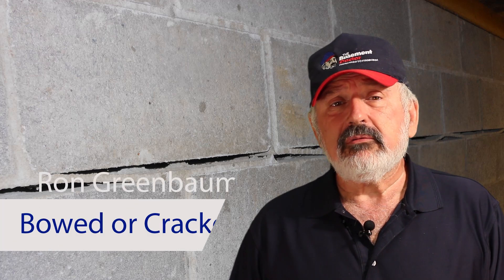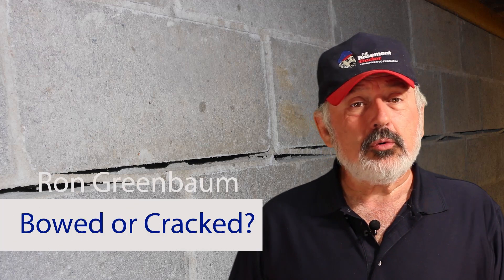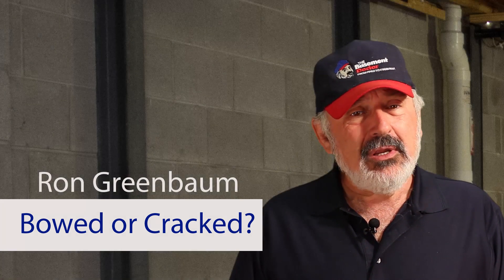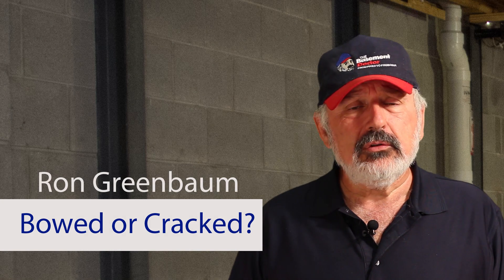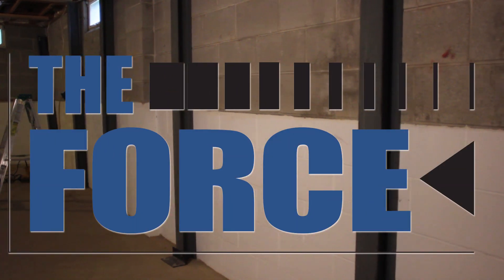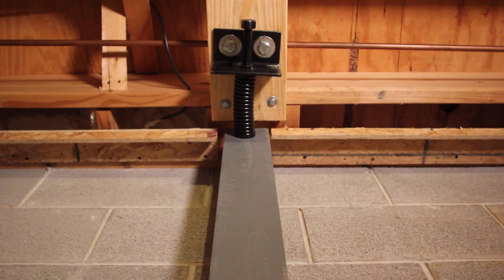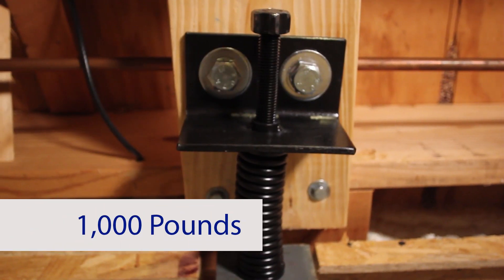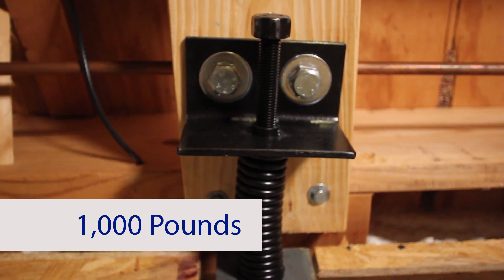Bowed & Cracked Wall Repair | The Force Tension I-Beam | Basement Doctor of OH IN KY WV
The Force™ is a patented wall stabilizer that is used to bring bowing or buckling foundation walls back into place. This system works off of an I-beam system combined with a spring loaded torsion mechanism that applies one thousand pounds of continuous pressure and automatically adjusts itself as the foundation wall that is bowed corrects its position. There is no better product on the market for correcting a foundation wall that is failing.

At The Basement Doctor™ we are 100% committed to finding the best products for any foundation failure. With The Force™, we have found a reliable solution to bowed or buckling foundation walls. Exterior pressure and time cause walls to move and with The Force™, we have a permanent fix. On the market today are a variety of options for basement wall repair. There are wall anchors, I-beams, carbon fiber strips and helical anchors. In order to best determine what repair method is best for your particular situation, we offer a free inspection by certified and well trained foundation experts on our staff. After careful analysis, we'll make our recommendation for the type of foundation repair you will find satisfactory.

When you call The Basement Doctor, you know you've called the right place. Everyone on our team is an expert in their field and all of us want to help you achieve a drier, cleaner, healthier, safer, more energy efficient home. We have been helping homeowners and businesses with their wet basements, damp crawlspaces, mold problems, foundation and structural issues as well as finishing and remodeling since 1987. They have trusted The Basement Doctor and you can too.

Proudly Servicing Ohio, Indiana, Kentucky and West Virginia.